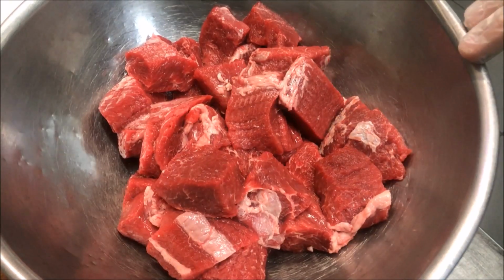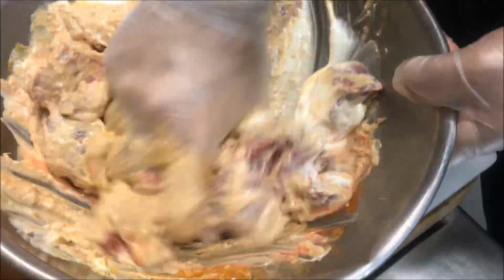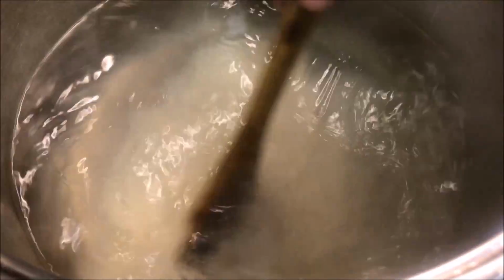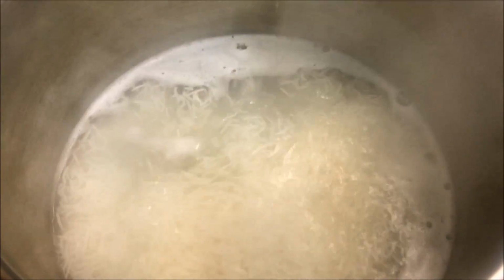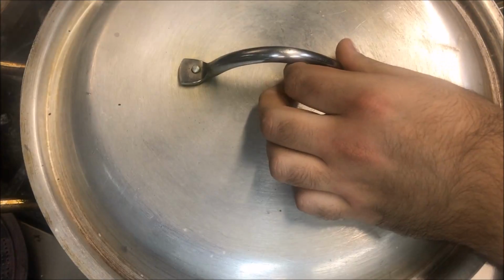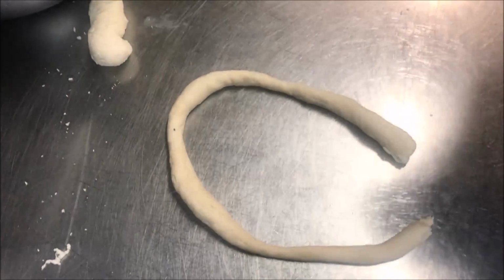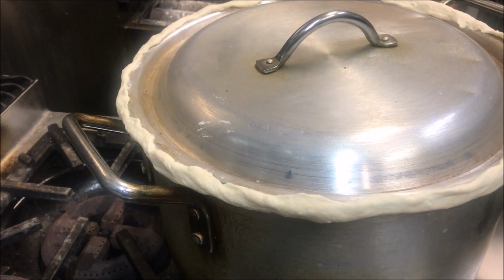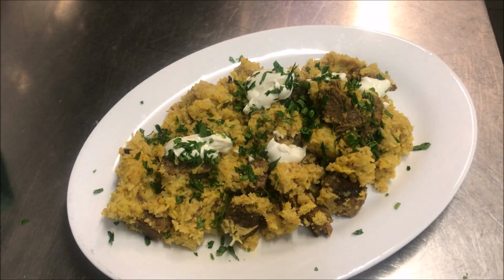How To Make Traditional Lamb Biryani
WELCOME TO HENRYS HOWTOS
I am a fulltime self trained executive chef as well as having alot of experience and knowledge in DIY, electronics, trades & home improvements. I shared and like to help everyone on my channel with my videos, If you have any suggestions or would like any help, feel free to shoot through a message or post a comment. New videos weekly!

1kg diced lamb leg
1 cup yoghurt
3 crushed garlic cloves
1 tbsp grated ginger
1 tbsp papaya paste
1/2 tbsp garam masala
1 tsp tumeric
1 tsp chilli powder
1 tsp cardamom
1/2 tbsp salt

2 cup basmati rice, boiled about 70-80%

4 tbsp ghee
1 sliced onion
1 cup milk
3 tbsp saffron water

dough crust - 1.5 cups flour to 3/4 cup warm water

garnish with fresh coriander